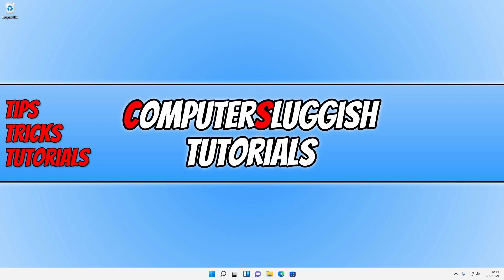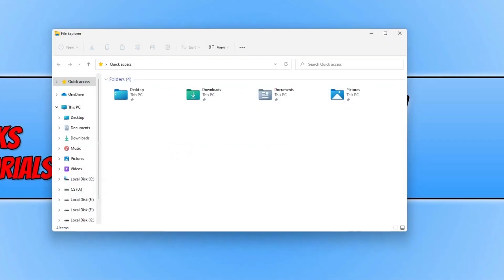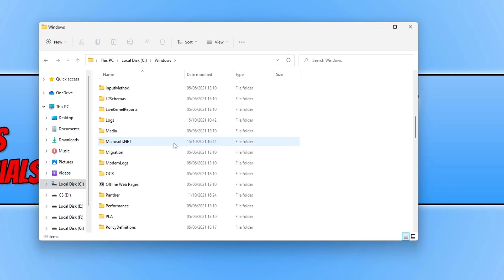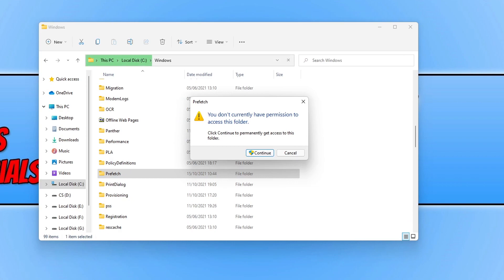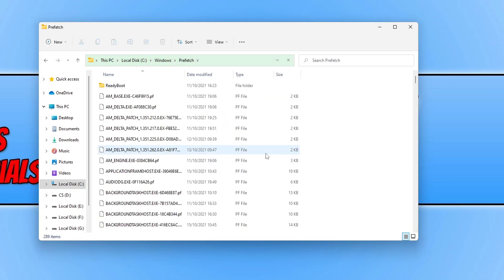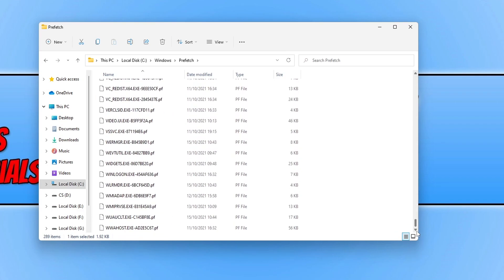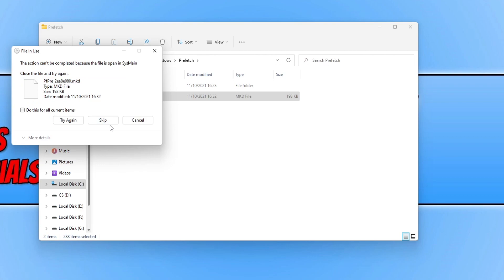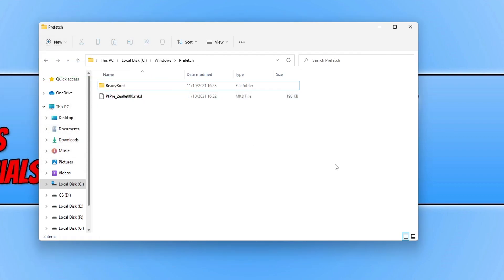Windows 11 Manually Delete Prefetch Cache Folder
Delete Prefetch Files In Windows 11

In this Windows 11 video, I will be showing you how you can delete the files that are within the Prefetch folder. If you are finding some programs are taking a while to load or perhaps Windows 11 is taking ages to load, then clearing the Prefetch cache folder could help speed up your Windows 11 computer. You will need to be signed in as an administrator to delete the files in the Prefetch folder.

Windows 11 prefetch folder path: C:\Windows\Prefetch